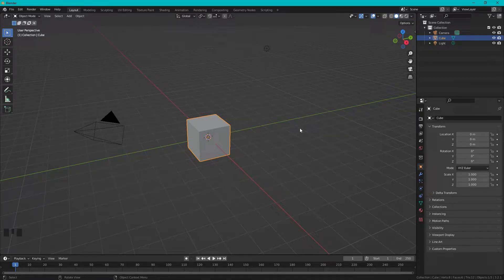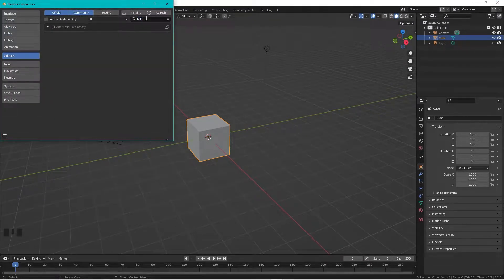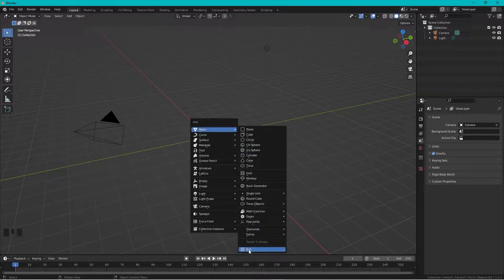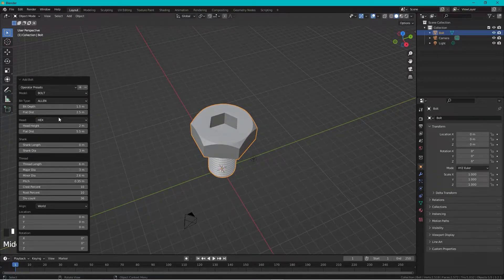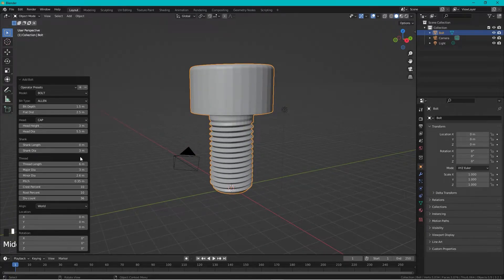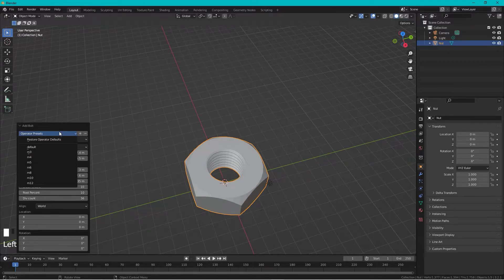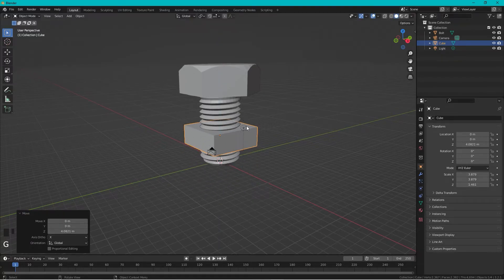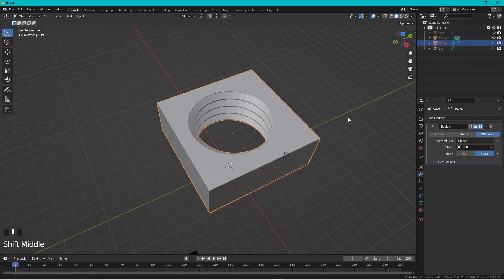How to make screws, bolts, nuts and threads in Blender - easy with free add-on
Step by step tutorial how to make fasteners like bolts and nuts in blender 3.2.1 but this way works in earlier versions as well . The trick is to use Blenders free add-on boltfactory. No download required.
Creating hardware have never bean easier.

0:00 Step by step tutorial to make a bolt
0:08 Activating blender`s add-on boltfactory
0:23 Creating a bolt in blender
0:39 Creating a allen screw in blender
1:03 Creating a nut in blender
1:11 Creating a square nut in blender - cut with threads